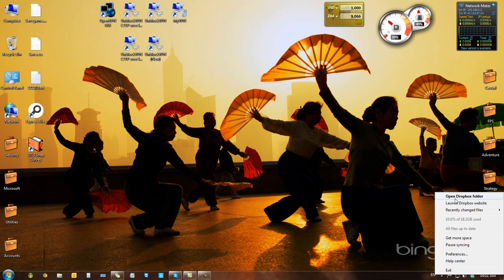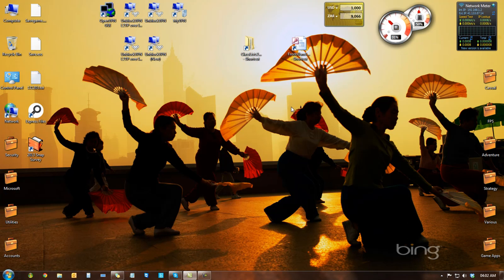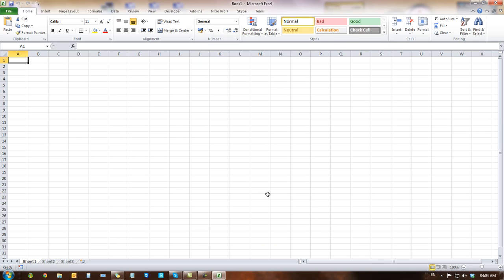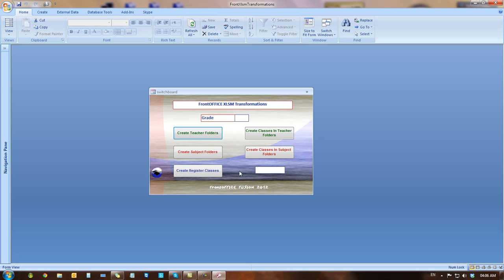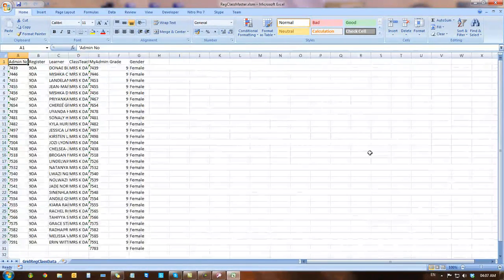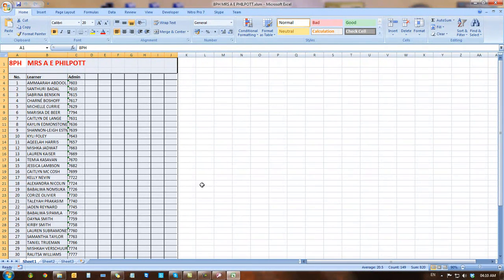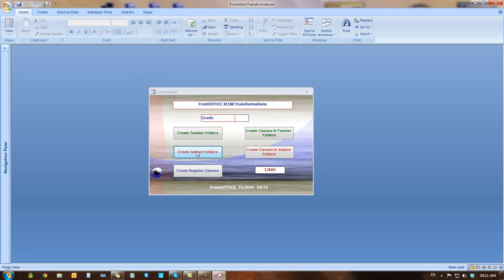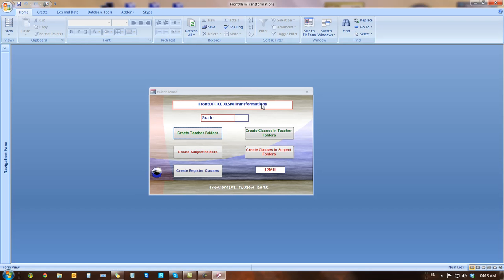XLtransformations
How we are using AI to make FrontOFFICE talk to other programs and thereby decrease your workload significantly as more and more aspect of the program are automated.